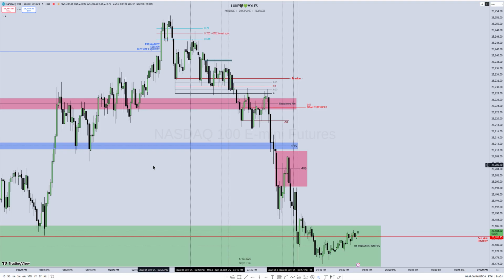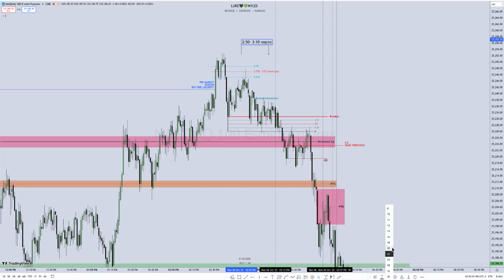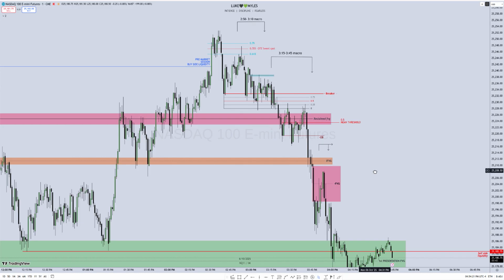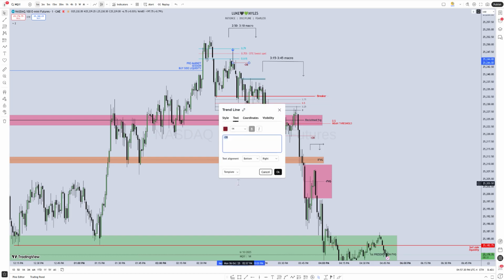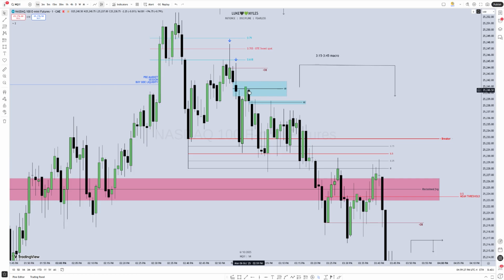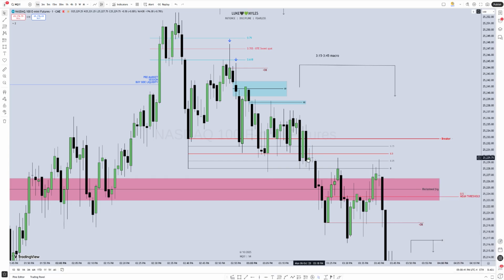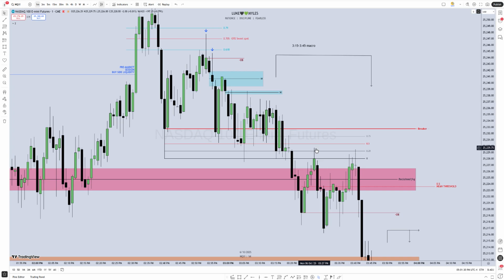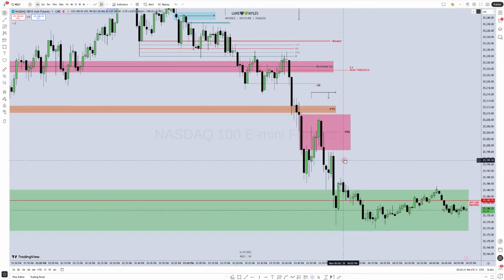Pro Trading Guide: Unlock Market Structure Analysis for Consistent Gains